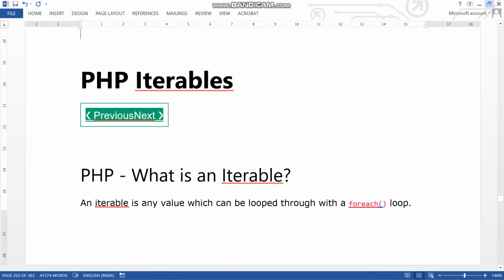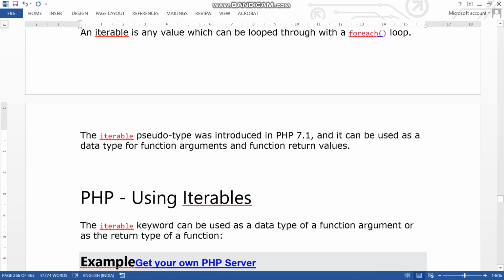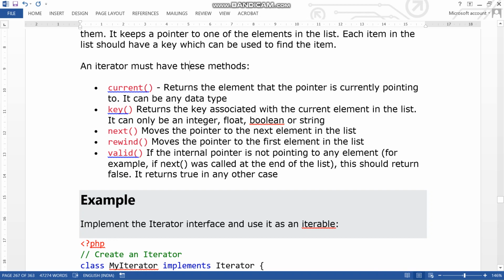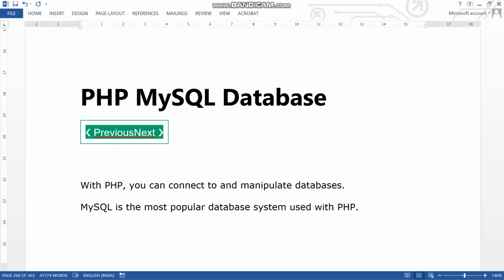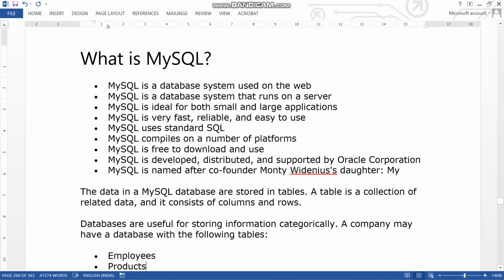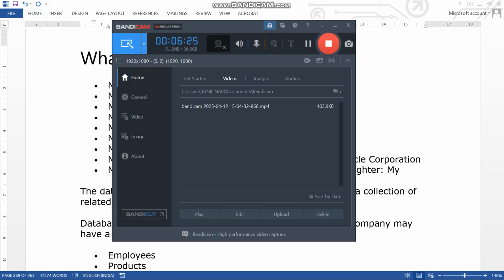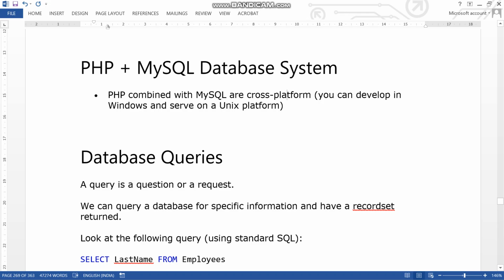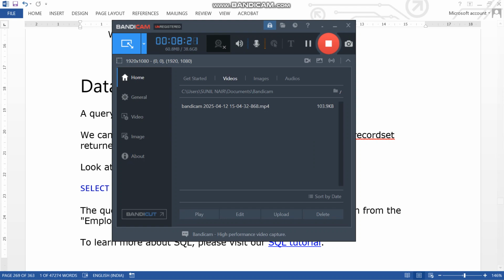Php Introduction - Part 79